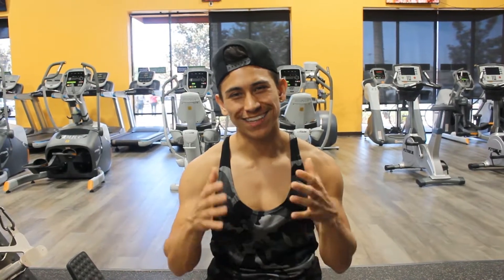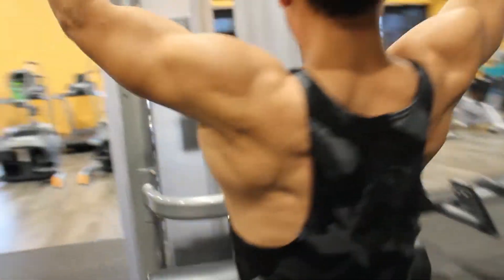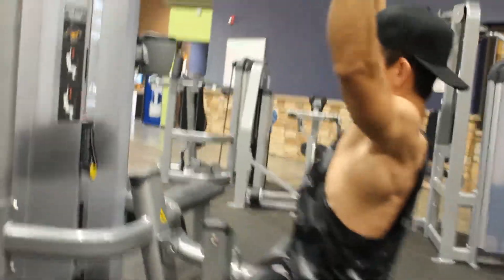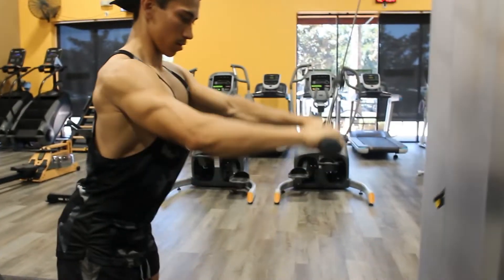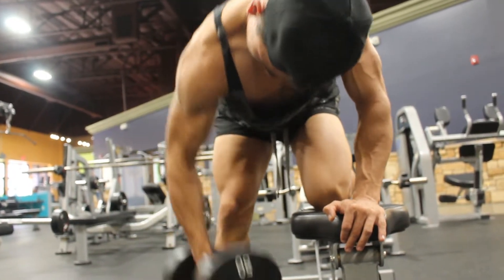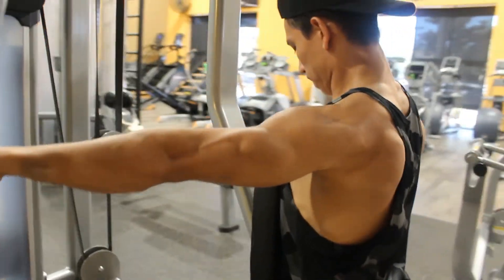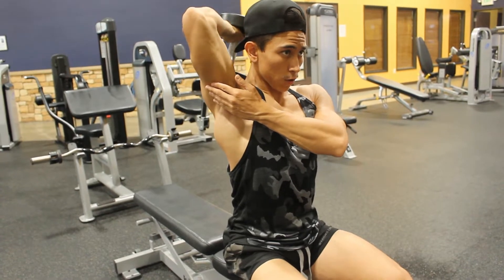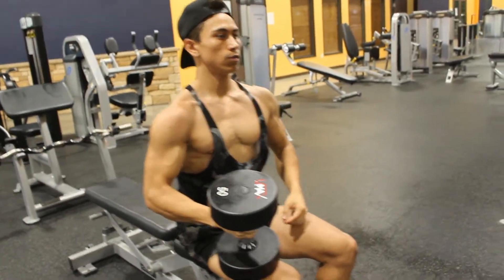My New Training Split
Thank you to Sculpt 365 for allowing us to film!